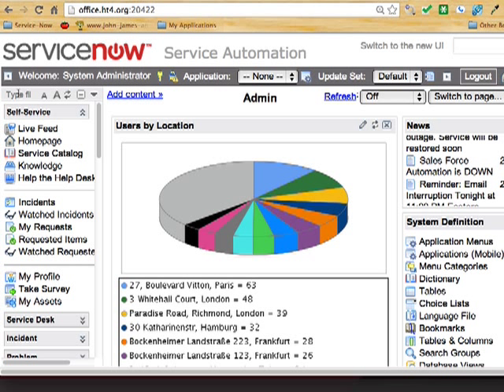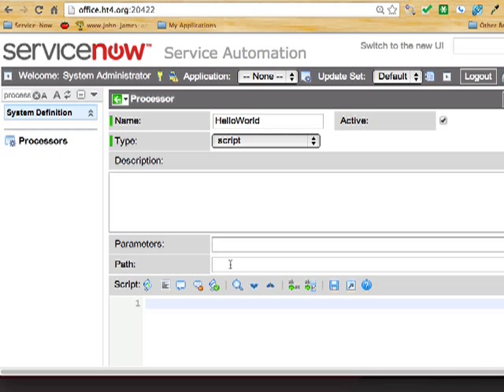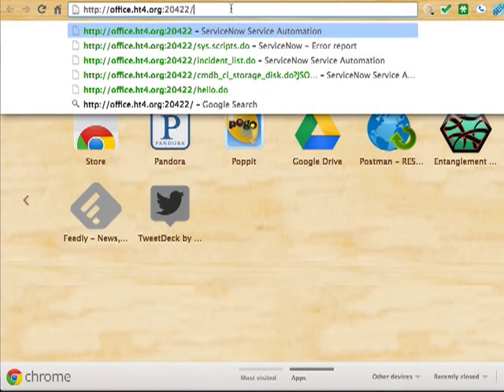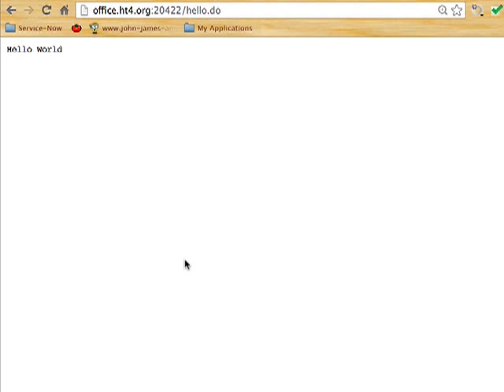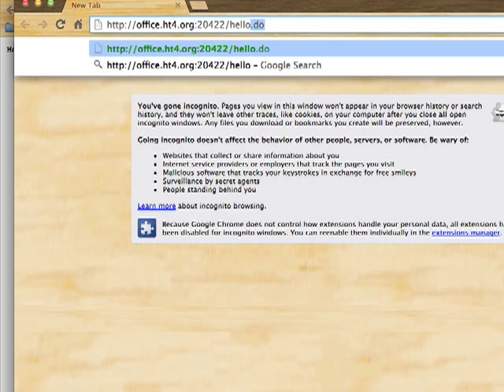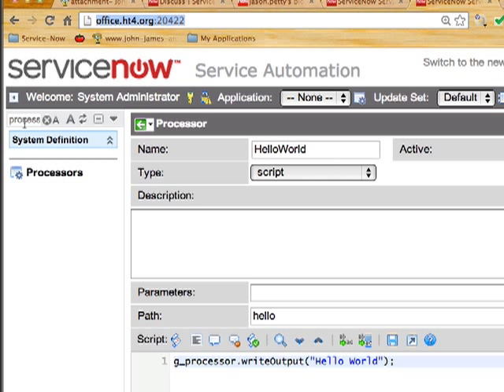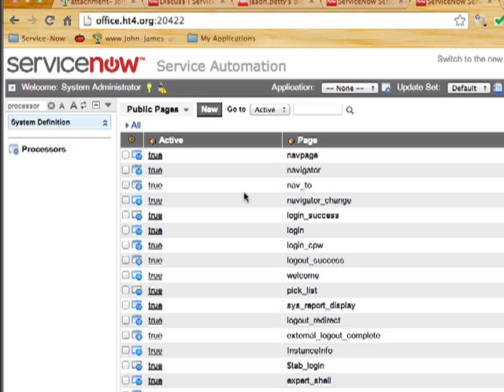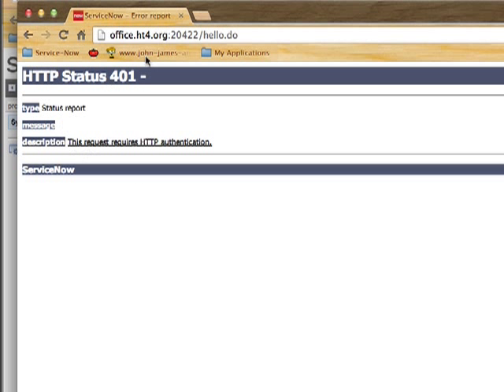Creating a Public ServiceNow Processor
This outlines the steps needed to make a Scripted Path Processor accessible to the public without the need to provide authentication to the ServiceNow instance.